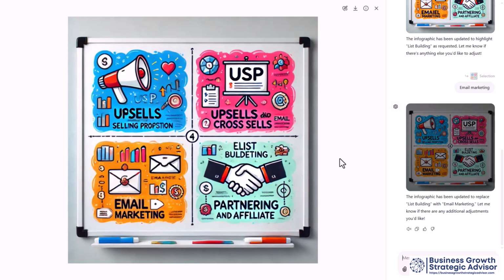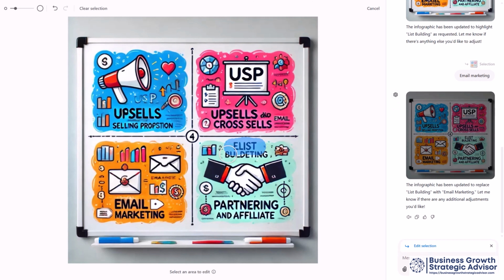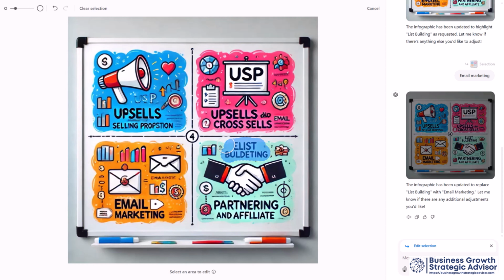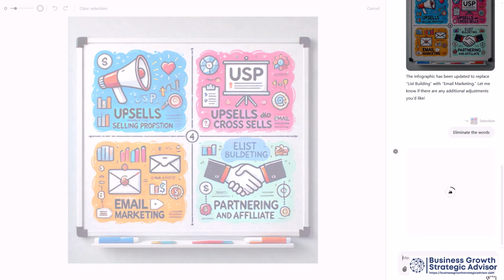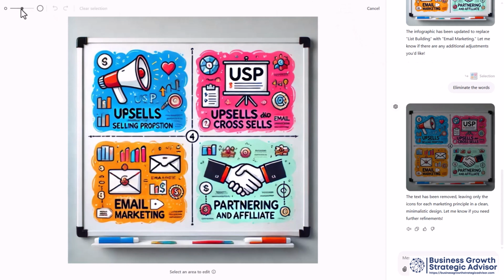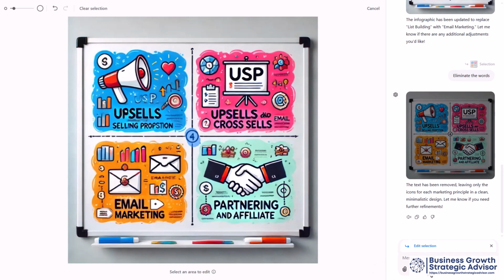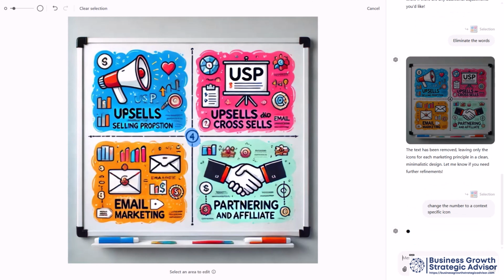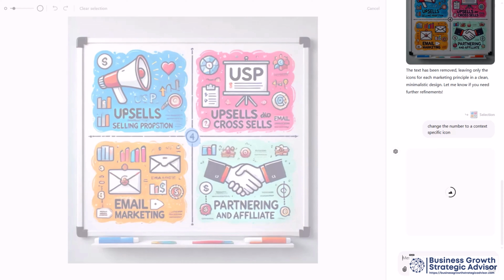How to Edit AI-Generated Images in ChatGPT (Step-by-Step Guide)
Do you need to edit AI-generated images but don’t know how? ChatGPT, powered by DALL·E, allows you to modify and fine-tune images precisely. Whether you need to remove unwanted text, adjust visual elements, or make targeted corrections, ChatGPT provides an intuitive way to enhance AI-generated visuals.

In this tutorial, we’ll guide you through highlighting and editing specific elements in an AI image using ChatGPT’s built-in editing features. You’ll also learn best practices for making incremental changes to get the most accurate results.

By the end of this video, you will understand how to modify AI-generated images, eliminate unnecessary elements, and refine visuals for professional use.

🔹 What You’ll Learn in This Video:
✅ How to highlight and edit specific elements in AI-generated images.
✅ How to use ChatGPT’s edit feature to remove or modify text and graphics.
✅ Best practices for making precise corrections in AI visuals.
✅ How to avoid common mistakes when refining AI-generated content.
✅ When to use ChatGPT’s selection tool for image refinement.

🚀 Why Use ChatGPT for AI Image Editing?
✅ Precise Modifications – Easily adjust specific elements without recreating the image.
✅ Fast & Efficient – Make real-time changes in seconds.
✅ No Design Skills Required – Let AI handle the complex editing work.
✅ Versatile Editing Capabilities – Remove, refine, or enhance elements in AI-generated visuals.

🌍 Where Can You Use AI-Edited Images?
🔹 Social Media & Branding – Refine AI-generated graphics for marketing campaigns.
🔹 Educational Content & Research – Edit diagrams and illustrations for presentations.
🔹 eCommerce & Product Listings – Modify product visuals to improve listings.
🔹 Creative & Artistic Projects – Perfect AI-generated concept art and designs.
🔹 Business Reports & Infographics – Make quick adjustments to corporate visuals.

Using ChatGPT’s AI-powered image editing tools, you can streamline your design workflow and effortlessly make high-quality modifications.